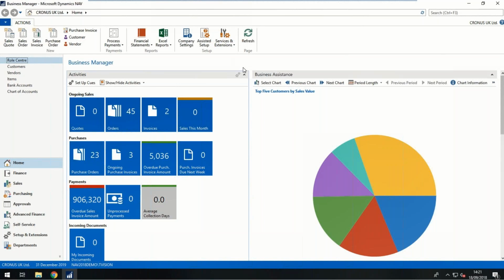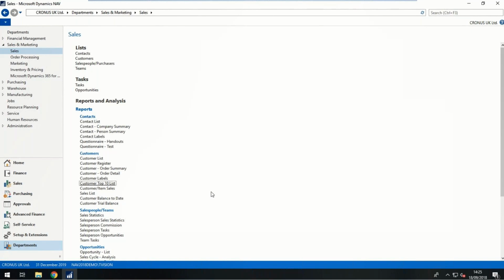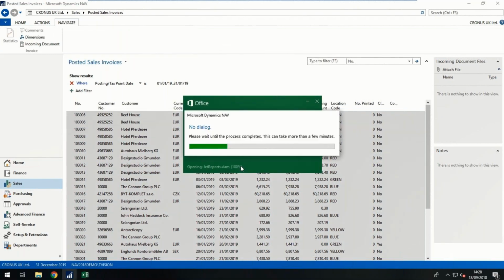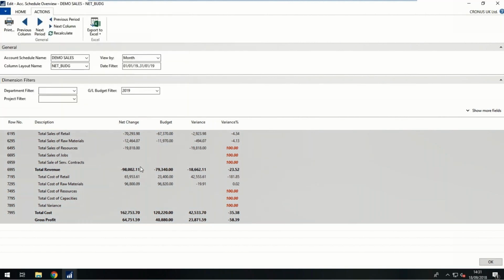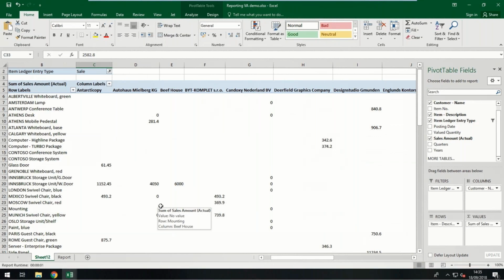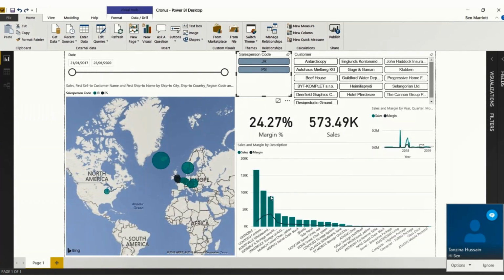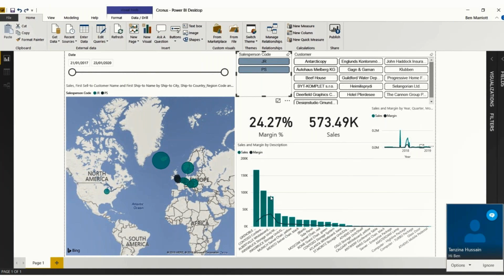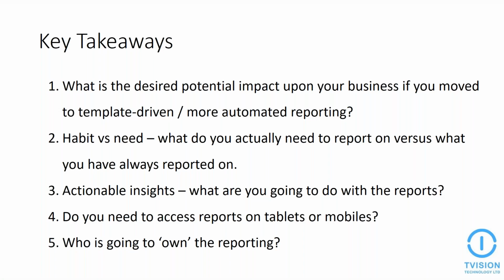Top 5 things you need to know about: Reporting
Our webinar around best practice for reporting within Microsoft Dynamics NAV